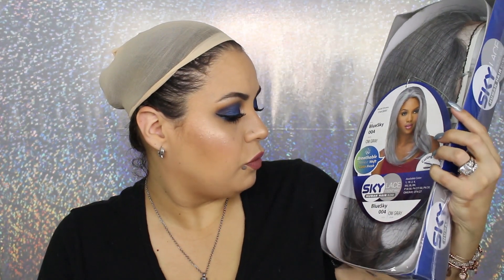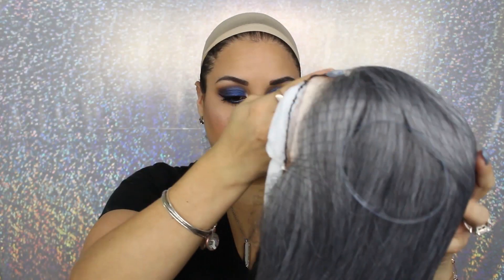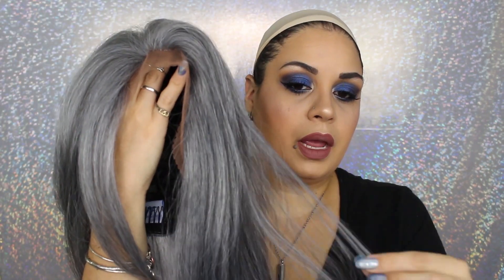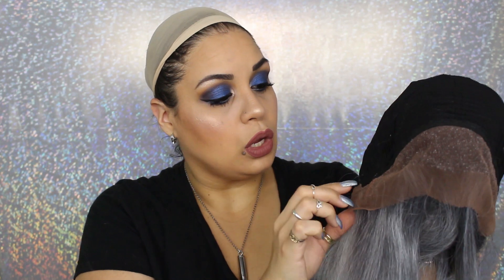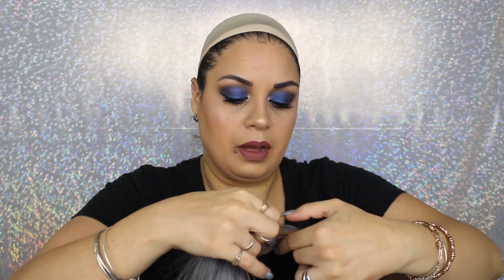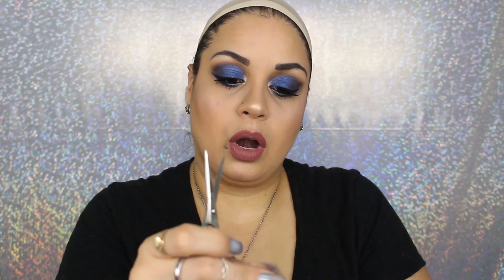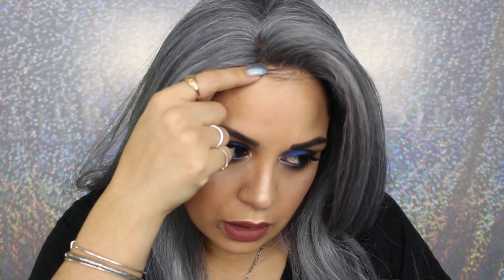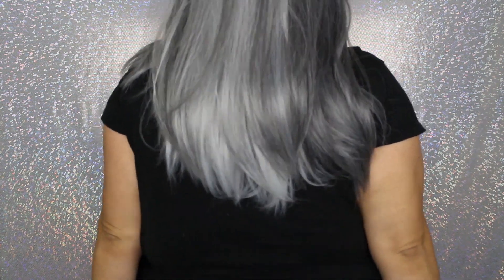Gray Hair Series| Sky Lace: BlueSky 004 Wig Review!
Wig Accessories:

WIG CAPS:

VELVET WIG BAND:

HAIR SCISSORS:

WIG HEAD:

PLASTIC WIG STANDS:

Ivy P.